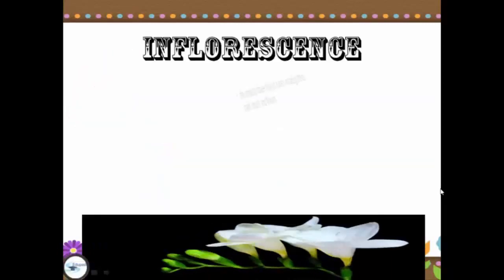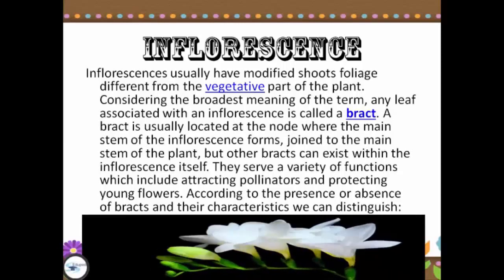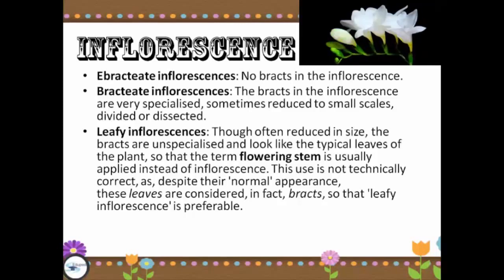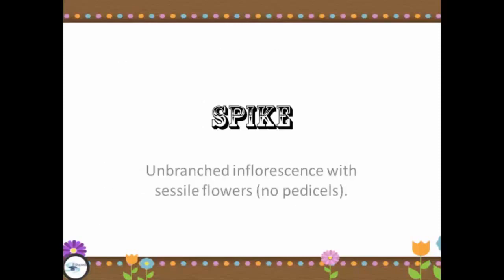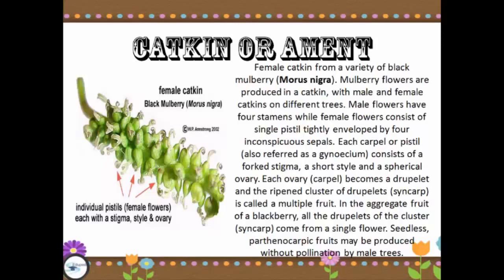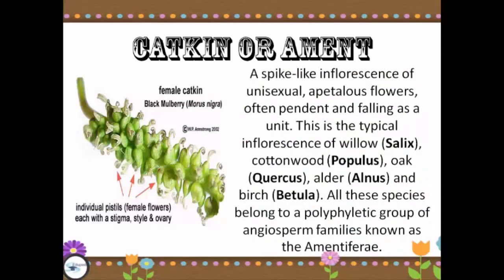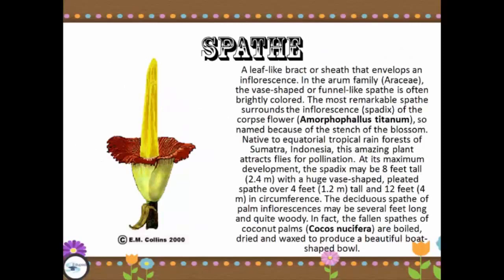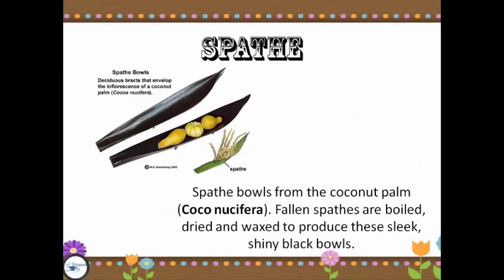Flowering Plants | Inflorescence | Introduction | Types Of Inflorescences | Overview | Part 4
- Introduction to Inflorescence

- Types :
    a. Ebracteate Inflorescences
    b. Bracteate Inflorescences
    c. Leafy Inflorescences
    d. Leaf-bracted Inflorescences
         * Cyme
         * Umbel
         * Corymb
         * Solitary
         * Spike
         * Raceme
         * Panicle
         * Catkin or Arment
         * Catkin or Ament (female catkin)
         * Spandix (Arum Family)
         * Spathe